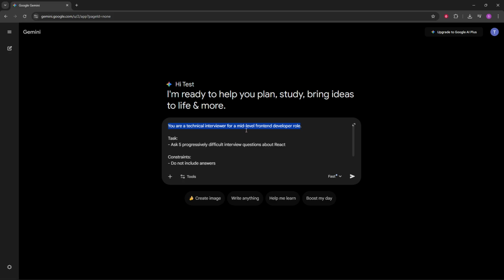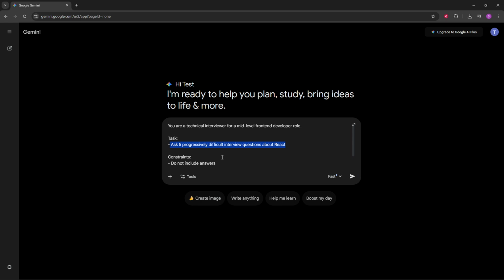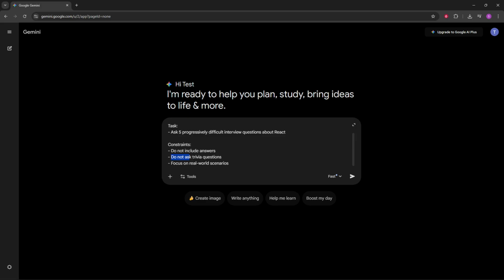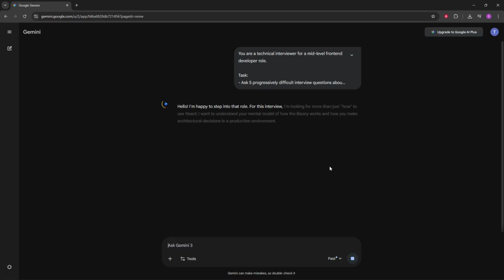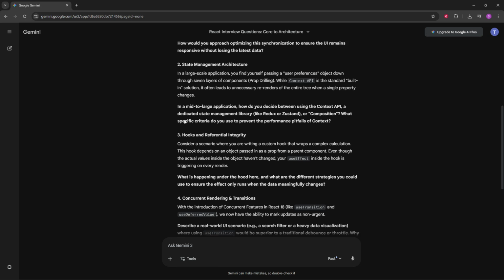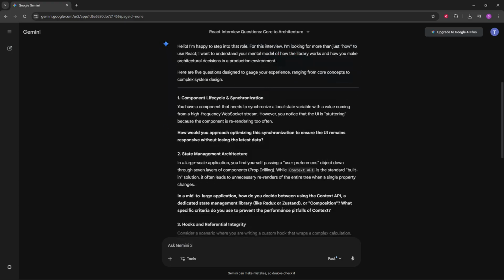How To Use Role Play Prompting In Google Gemini (Working 2026)